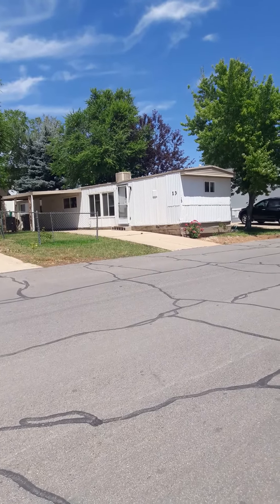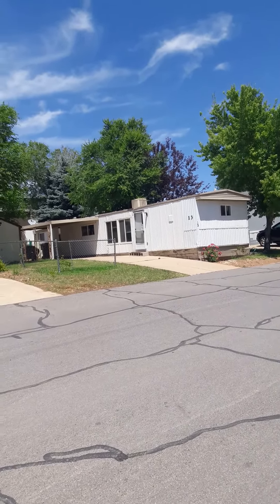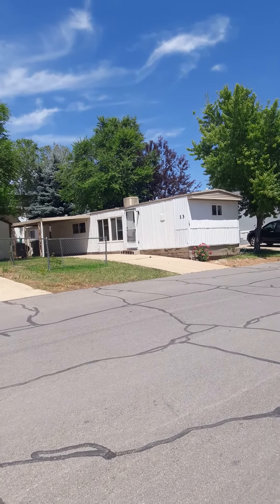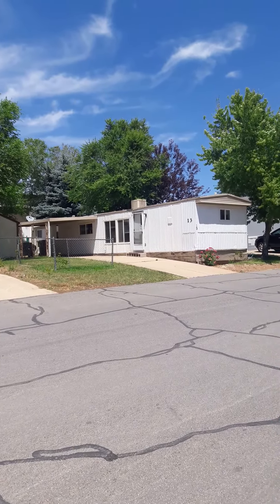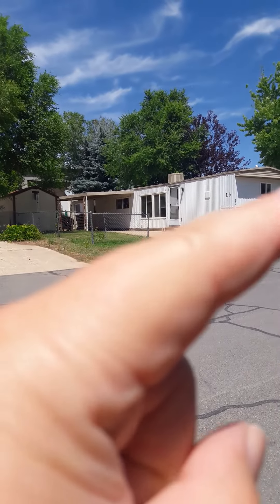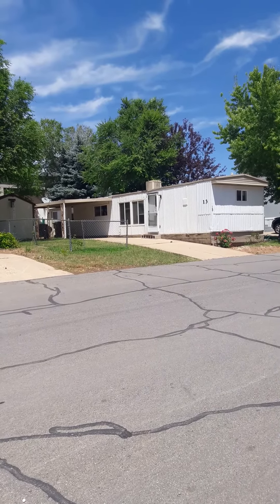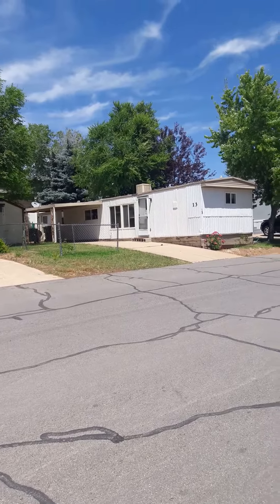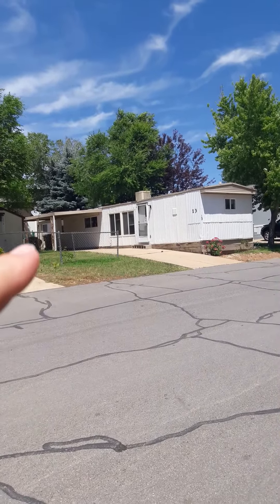Mobile Home Flipper Bought Mobile Home for Back Lot Rent & Flipped for Profit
FREE ACCESS. Do you want access to more Mobile Home Investing tricks and tips, join our FREE Mobile Home Flipper Newsletter.
Dee  bought a single wide mobile home for ONLY the back lot rent owed by the prior tenant.  She discusses the rehab that was done on the property and how she sold the property for a profit.

Want to get access to more Mobile Home Investing tricks and tips, join our FREE Mobile Home Flipper Newsletter.

If you want to fast track your learning process, we have various different training subscriptions that you could choose from too. In these trainings, Nolan and I teach you our system step by step, so you to can start making money flipping mobile homes right away.

FREE ACCESS Get access to more Mobile Home Investing tricks and tips, join our FREE Mobile Home Flipper Newsletter.